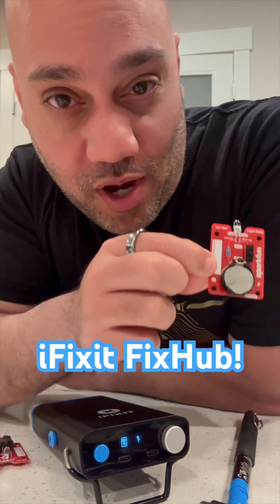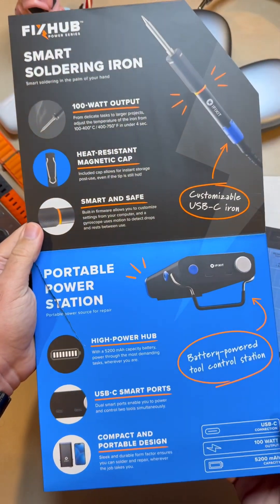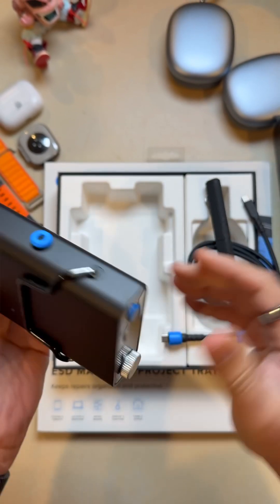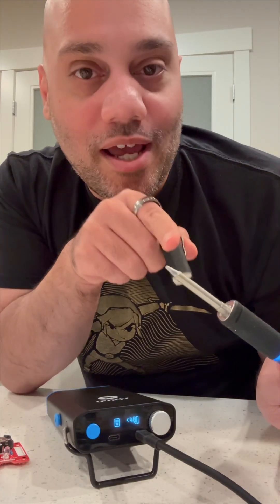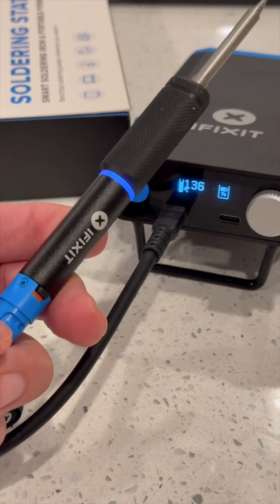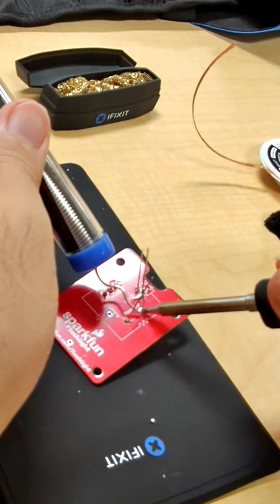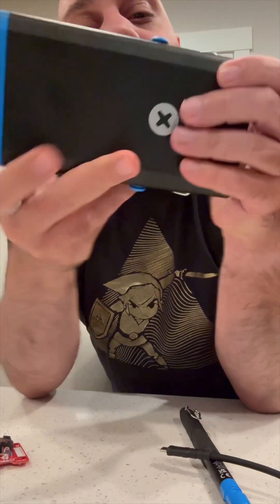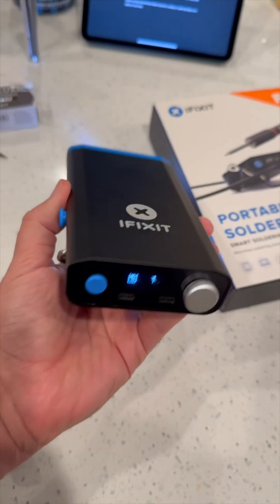The iFixit FixHub Got Me Soldering! 😍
I just finished my first-ever soldering project—a DIY flashlight—and it was way easier than I expected thanks to the iFixit FixHub portable soldering station. This setup has everything a beginner could ask for: fast heat-up times, a solid 8-hour battery life, and helpful features like motion sensors that shut it down when it’s not in use. The magnetic safety cap keeps it cool when covered, and the LED indicators let you know when it’s safe to handle, making it pretty foolproof for someone new to soldering.

What’s great about the FixHub is that it’s built with tech repair in mind, helping you keep your devices going. Whether you’re soldering for fun or trying to fix something, the FixHub makes it all accessible and easy. @iFixitYourself